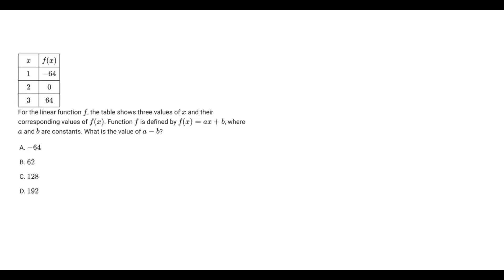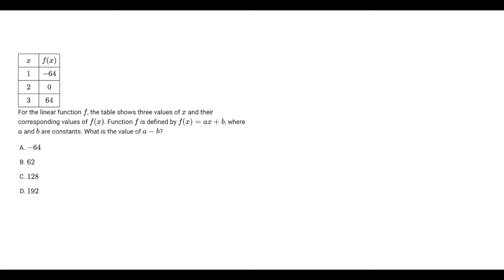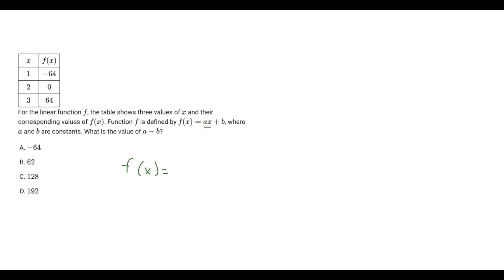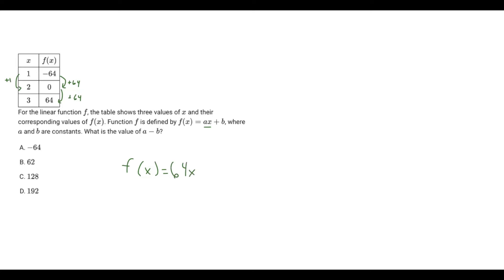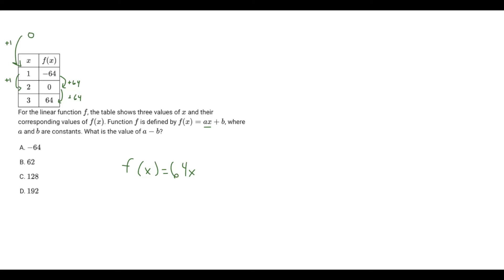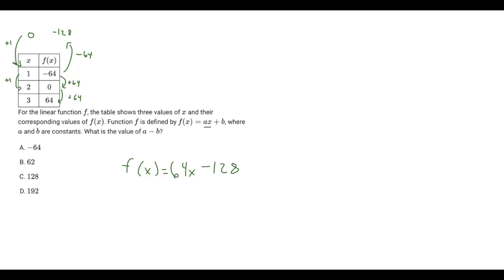Can you solve this SAT Math Problem? (Question 12)